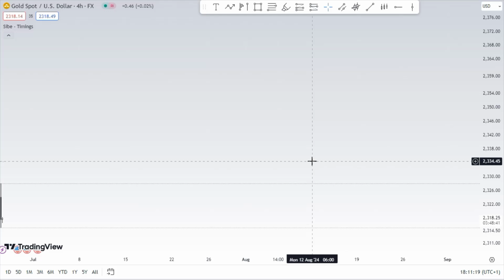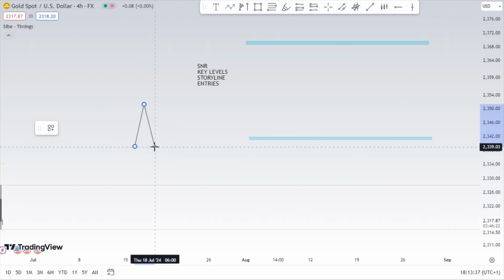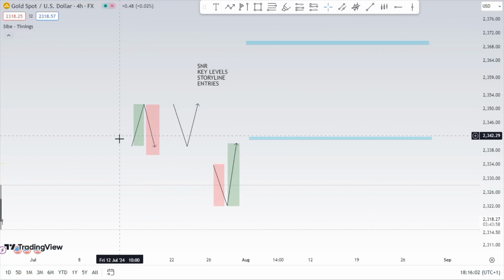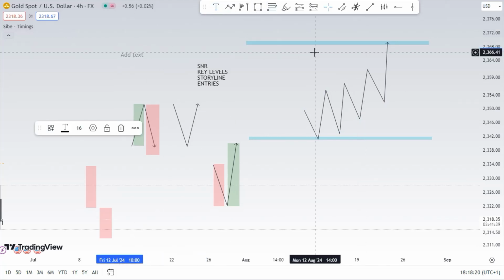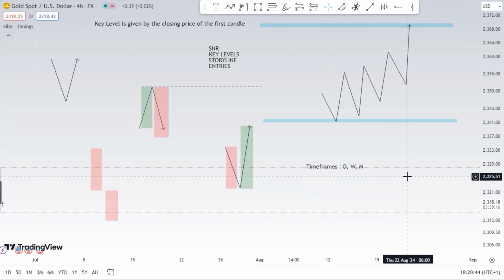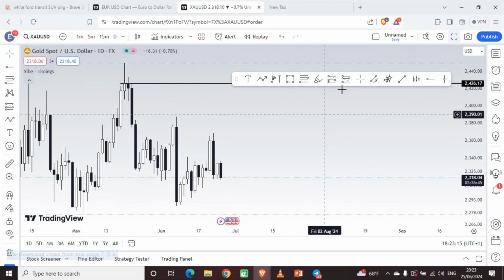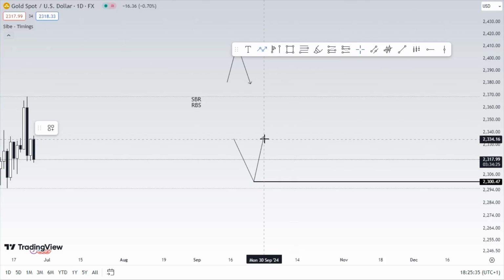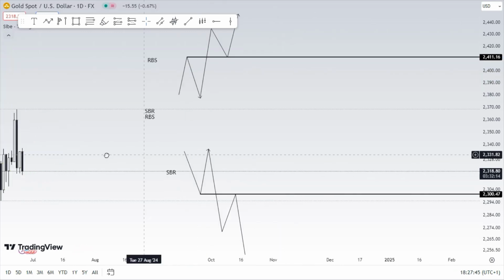SNR Trading Strategy, Key Levels and Introduction to Storyline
In this video, we'll dive deep into the SNR Trading Strategy, exploring the crucial key levels and providing an introduction to the storyline behind this powerful trading approach.

What you'll learn:
🔹 SNR Trading Strategy: Understand the basics and intricacies of Support and Resistance (SNR) trading.
🔹 Key Levels: Identify and analyze the key levels that can significantly impact your trading decisions.
🔹 Introduction to Storyline: Discover how incorporating a storyline can enhance your trading strategy and decision-making process.

Whether you're a beginner looking to grasp the fundamentals or an experienced trader seeking to refine your strategy, this video is packed with valuable insights to elevate your trading game.